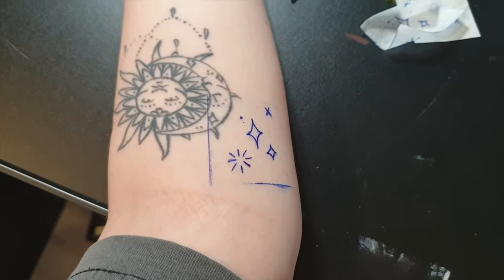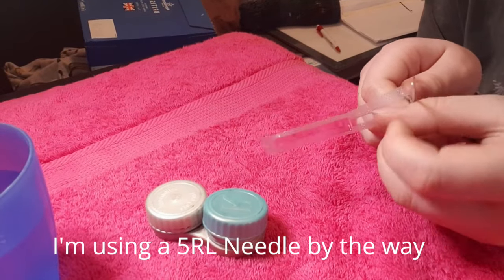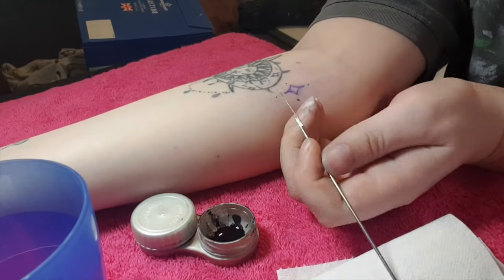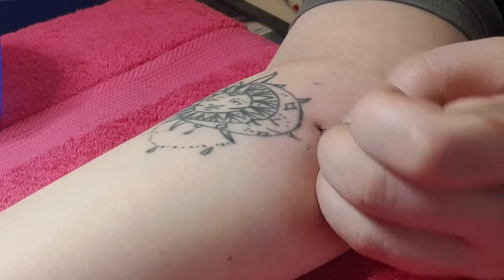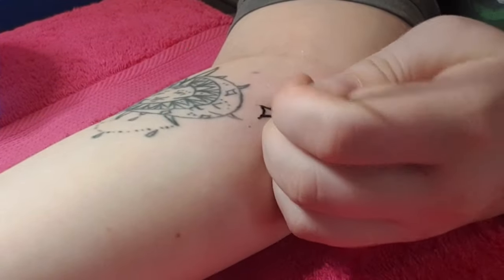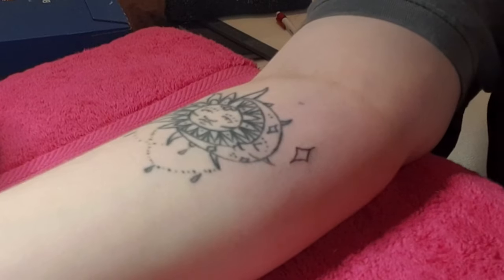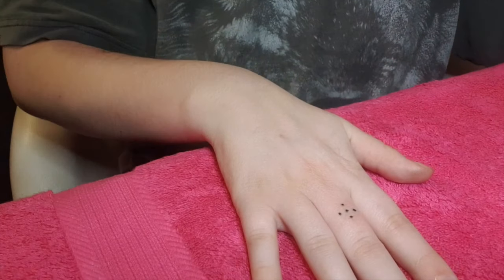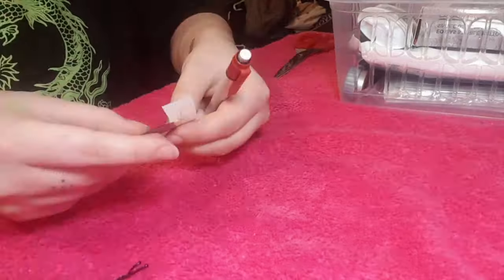💉HOW I DO MY STICK & POKE TATTOOS💉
-  PLEASE DON'T put the ink back in the bottle after use. Throw out any used ink (I only noticed me doing this after I posted.)  -

Hi guys, so I just want to say this video was filmed a number of years ago and since then I have got a tattoo apprentice job and am working professionally in a shop giving people tattoos at a much higher standard. This video was filmed when I didn't have as much knowledge on safety/technique. I would really recommend people to take this process more seriously. I'd suggest reading some of the comments and taking on board what people have suggested.

At the time I was doing a lot of my own tattoos at home and didn't intent the video to be a step by step guide (because what worked for me might not for everyone) but more to show you HOW I did my tattoos. anyone wanting to do this at home themselves is responsible for their own health and safety and should always do as much research before hand as possible! Also keep in mind not everyones body will react the same way to inks.

PRODUCT LIST:
Clinell Wipes
Tattoo/Piercing Pen
Green Soap
Transfer Gel
Transfer Paper
Ink Pots

Hope you guys enjoy watching my process as much as I enjoy showing you😊

LEAVE A COMMENT/LIKE
Main account: @Carriecareb
Art account - @_ratattoos_